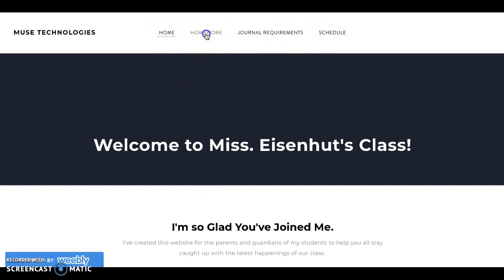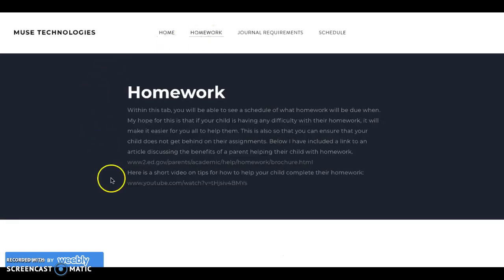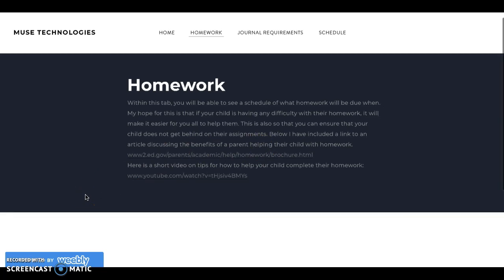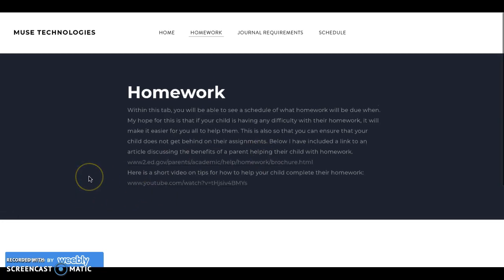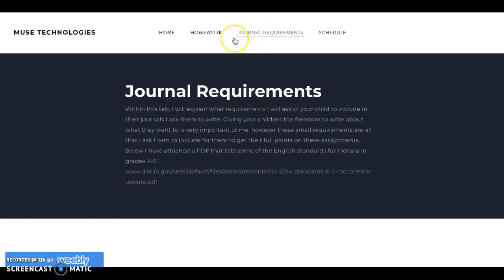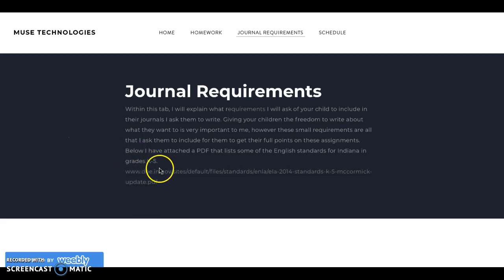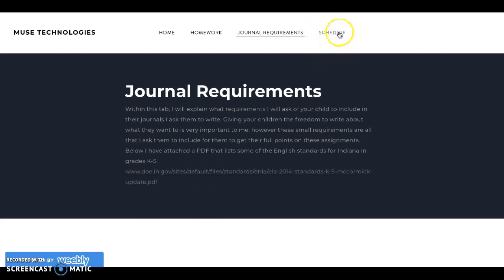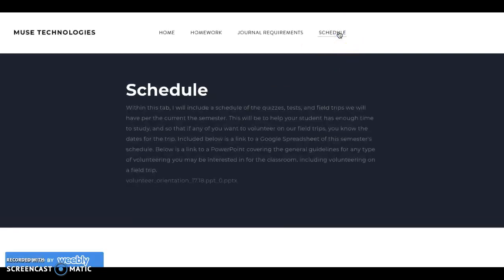EDCI 270 Website Development Badge